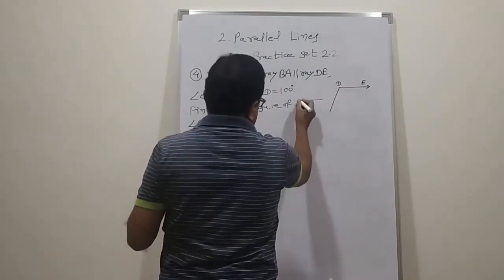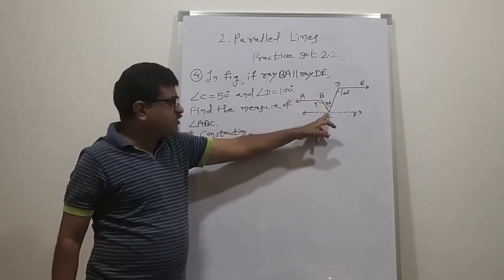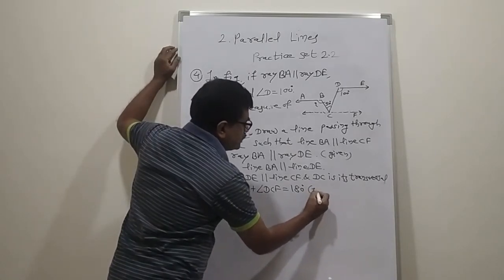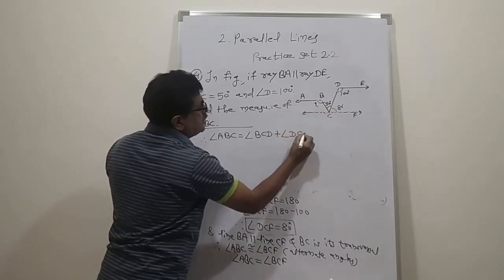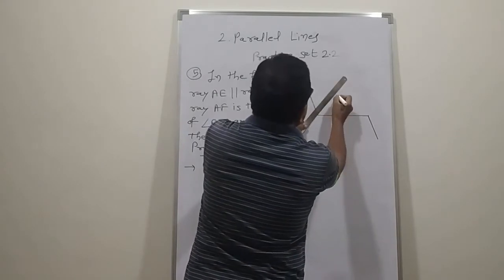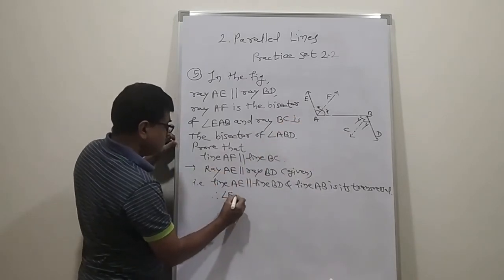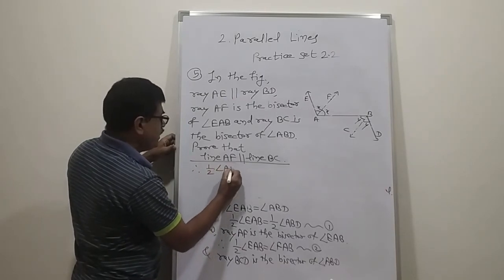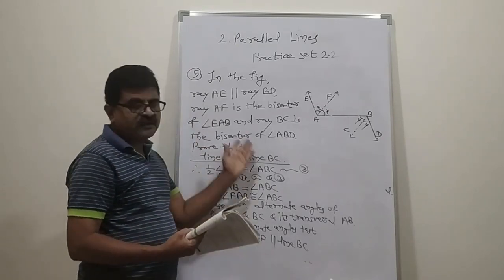Lesson 2 : Parallel Lines (Part 3)